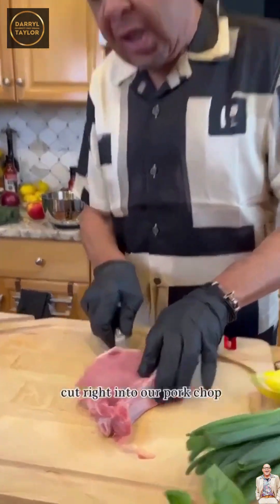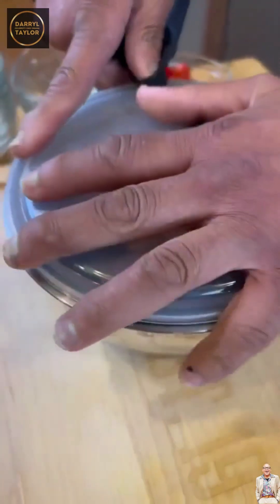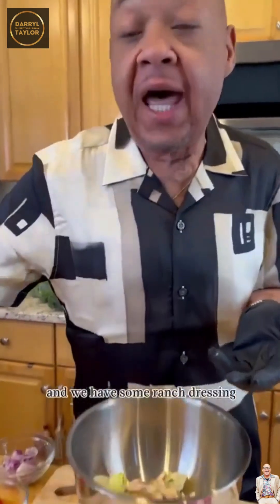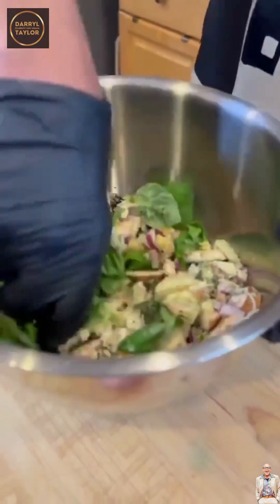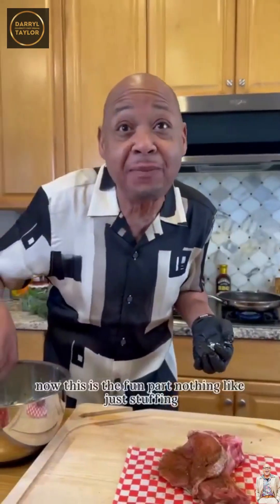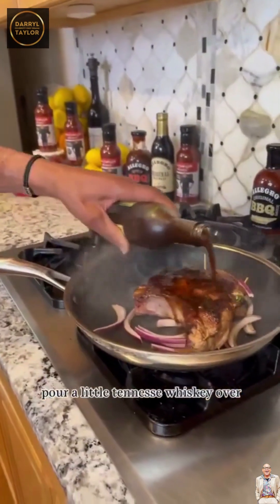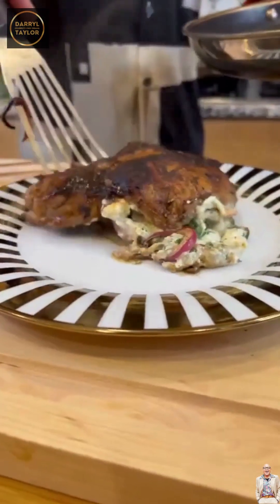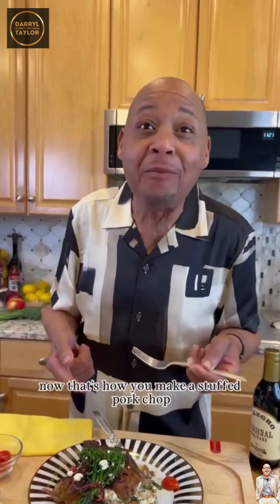Marinated Porkchops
Who’s ready for some Tennesse Whiskey Allegro Marinated pork chops?? Secret recipe with @allegromarinade